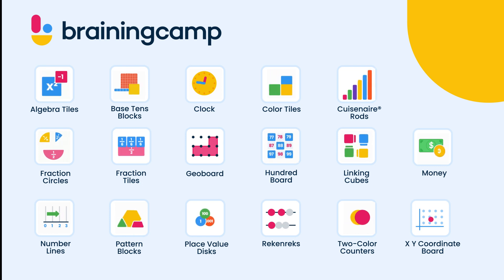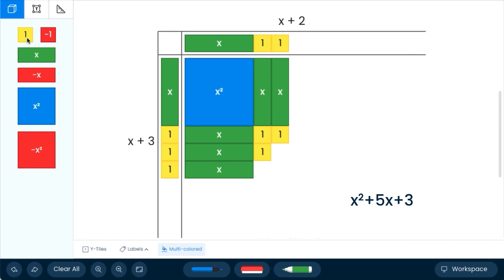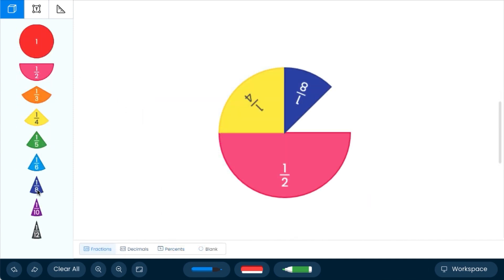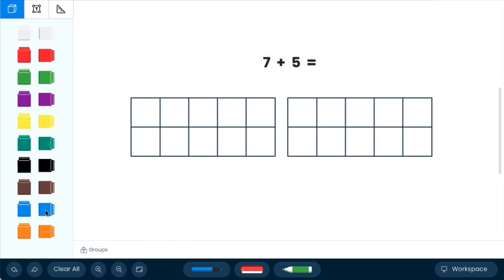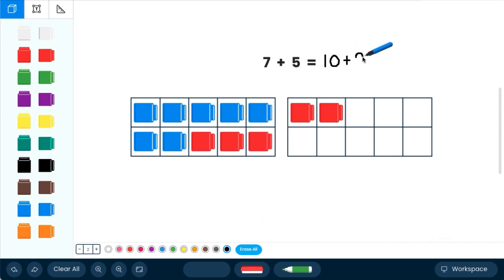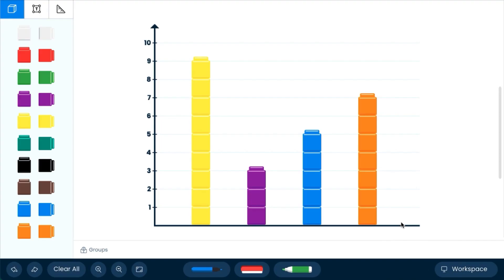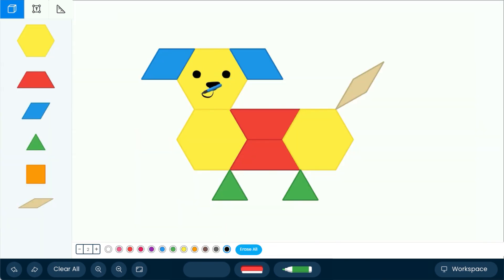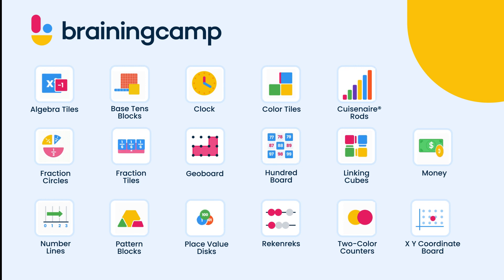Brainingcamp Digital Manipulatives Partnerships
Looking for a dynamic way to teach math? Look no further than Brainingcamp's digital manipulatives! With engaging, interactive tools that allow students to explore mathematical concepts in a hands-on way, Brainingcamp is the perfect solution for educators who want to bring their lessons to life. Discover the power of digital manipulatives today!